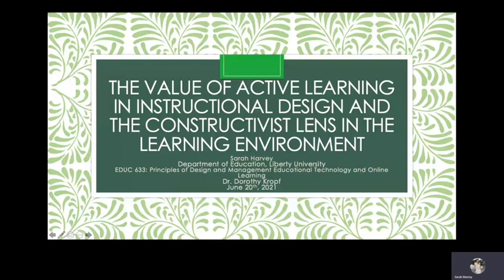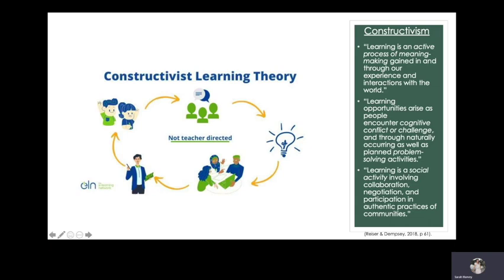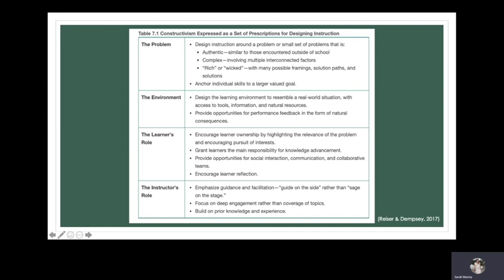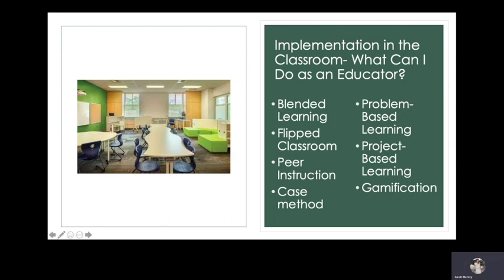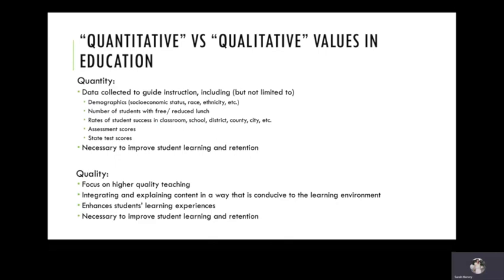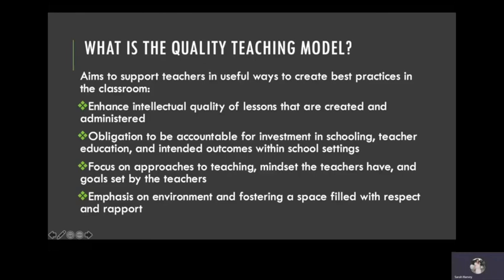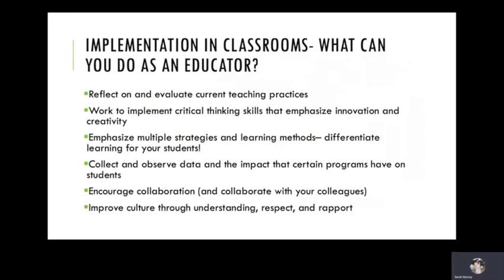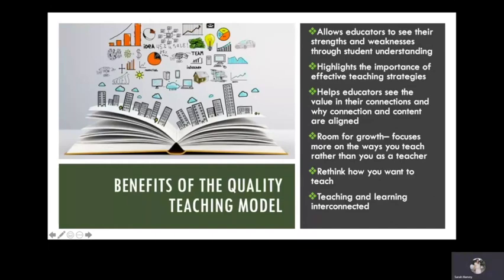EDUC 633 Instructional Design Modules 1080WebShareName